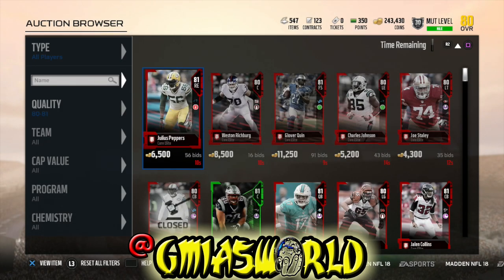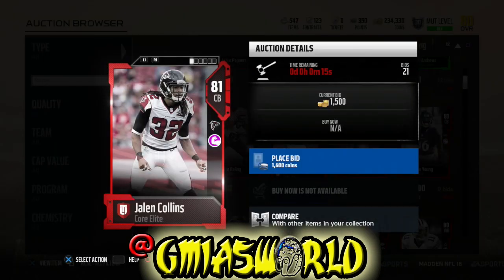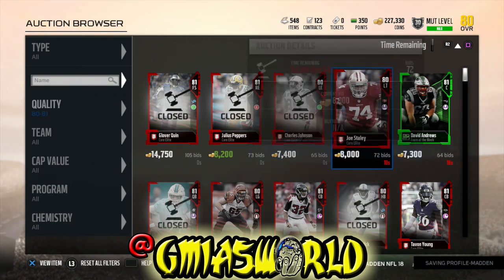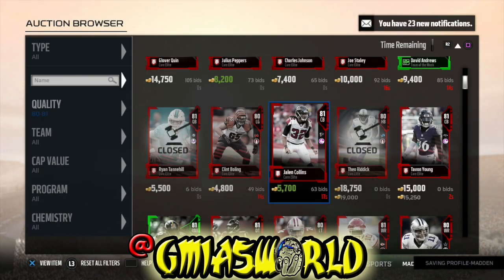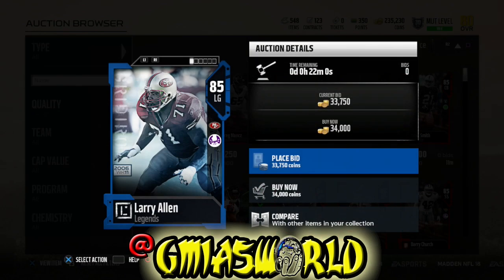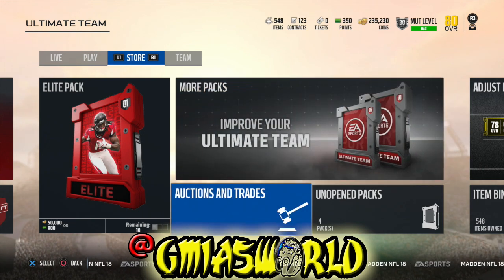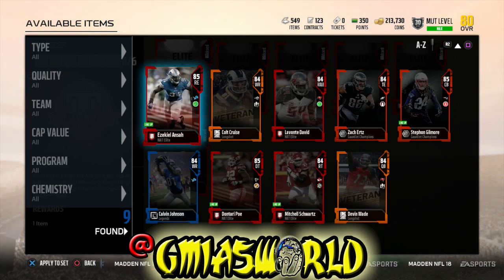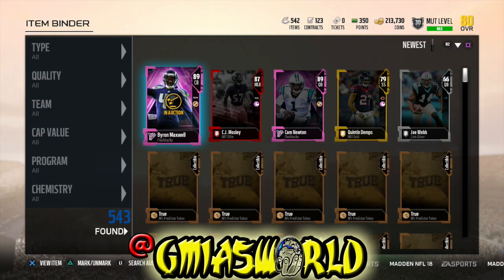Madden 18 GLITCHY Flashback PACK OPENING: HOW TO GET FLASHBACK PACKS IN Madden 18 Gameplay!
In this video I talk about Madden 18 GLITCHY Flashback PACK OPENING: HOW TO GET FLASHBACK PACKS IN Madden 18 Gameplay!